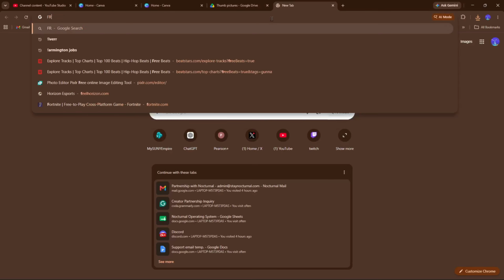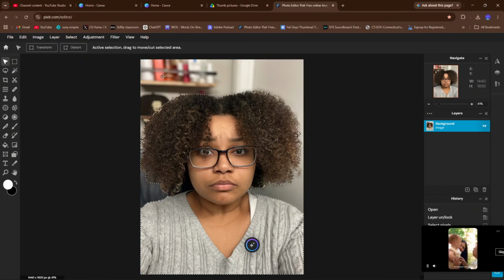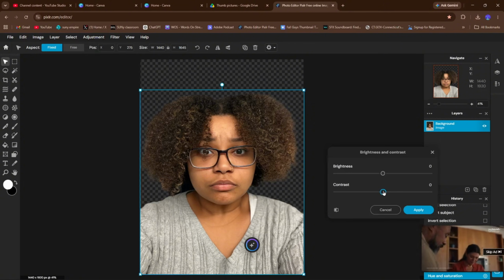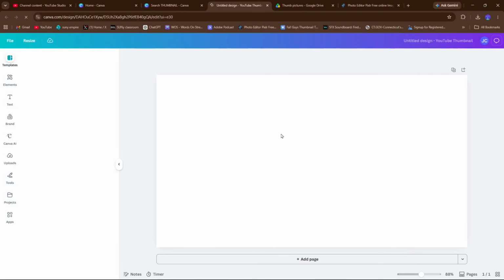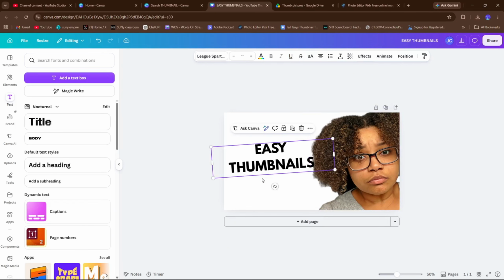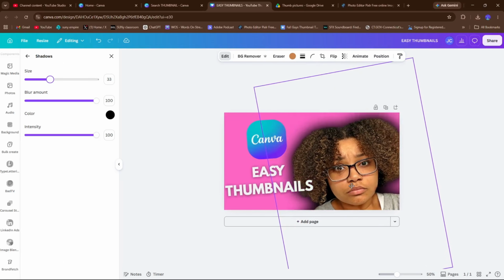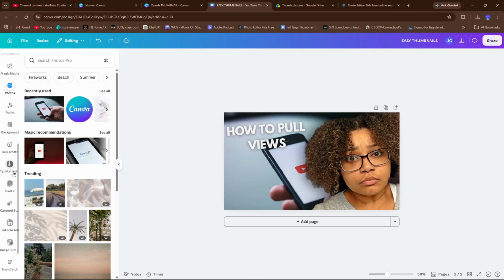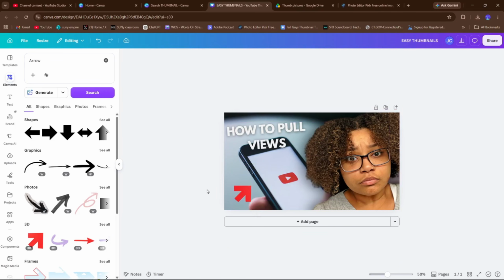HOW TO MAKE EASY THUMBNAILS | 2026 TUTORIAL & TIPS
🚀 TOOLS TO LEVEL UP YOUR CONTENT & SETUP
Take your gaming and content creation to the next level with my official partners:

Write Scripts Like a Pro: I use UmanWrite AI Humanizer to ensure my video scripts sound natural, engaging, and bypass AI detection. It’s the secret weapon for any gaming creator.

Gear Up with MY CREATOR CODE: Grab the best gaming merch and collectibles in-game or purchase from the Epic Games Store. Use code 'JAYOFR' in the Fortnite Item Shop!

My Website containing my portfolio, newsletter, blog and so much more

🤝 JOIN THE COMMUNITY & FIND TEAMMATES
Tired of playing with "randoms"? Join the Nocturnal Discord to find high-IQ teammates who actually play to win. GAMERS AND CREATORS, this is the place to be.

💼 BECOME A GAMING ENTREPRENEUR
Ready to turn your passion for gaming into a full-time career? I’m sharing free resources on how to build a brand, monetize your content, and become a successful entrepreneur in the gaming space in my personal community.